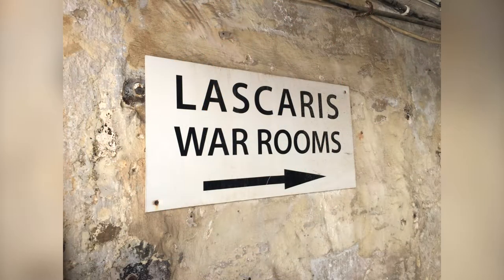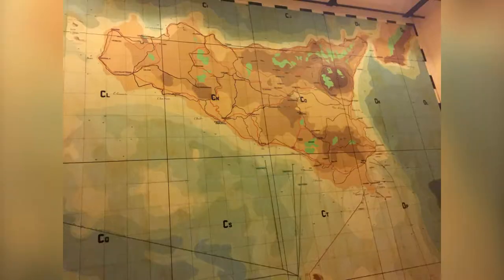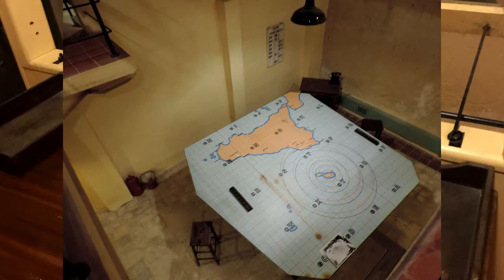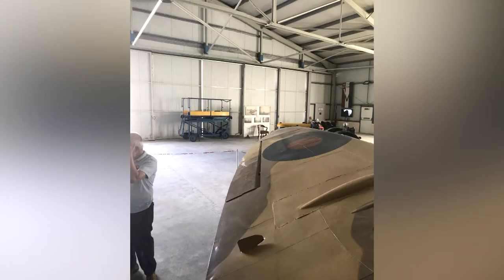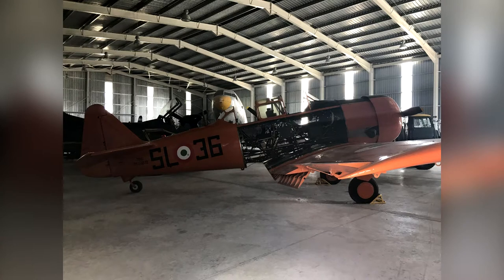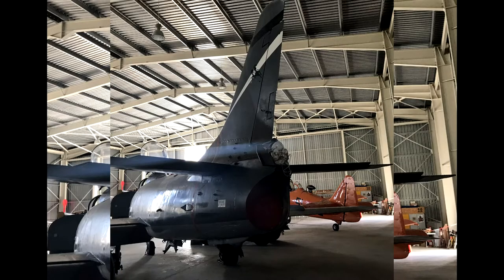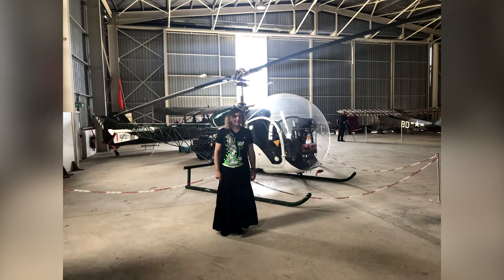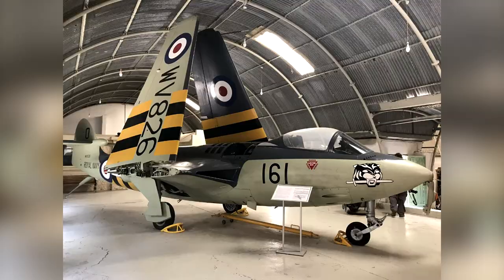Malta 2017 Vlog [Part 3] - Lacaris War Rooms and Air Museum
I visited Malta for the second time this year. Once again I visited the airshow. I took some video between snapping pics - here's all the video I have! Enjoy!